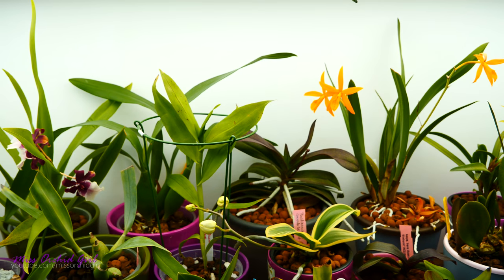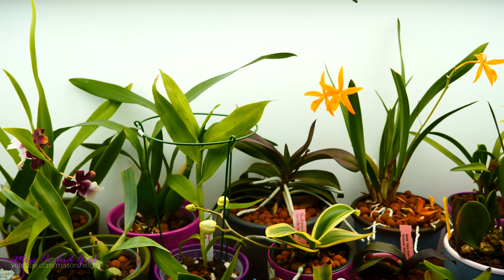Orchid Species Vs. Hybrids - Differences, the good & the bad!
Today we talk about orchid species and hybrids, compare them, explain what they are and better understand the role of both of them!

Orchid species, also called botanical species, are those orchids which you can also find in nature as you see them in cultivation. This does not mean they are obtained from the wild, this happened a long time ago. They are all propagated by humans in cultivation.

Hybrids are crosses of species between them, with other hybrids and even with other compatible genera. They don't normally occur in nature, since most species crossed together are not even found in the same geographical location.

Species are usually more genetically stable, if we disregard the lack of 'natural selection' from cultivators. They are perfectly adapted to the locations they grow in naturally. Some species might have features we don't like, such as odor, or difficult growth habit.

Hybrids are more unstable and can surprise us with their appearance and behavior. Since they don't have a natural location, they are usually not really well adapted to any geographical location. Some orchids can come close and can do well in certain areas, but these instances are rather rare. Many hybrids have lost some features, such as fragrance, which can be a good thing, or a bad thing.

Both species and hybrids are actually wonderful and put a smile on people's faces everywhere. No need to put one down to elevate the other, it makes 0 difference ;)

🌸 Want to send me something? Here's my address!
Orchid Nature
🌸 My environment:
Subtropical climate, hot summers and mild winters
60-90% humidity, always breezy
Growth space is kept at min 17C and max 29C
🌸 What I use in my Grow Room:

Media:
LECA - Pokon or IKEA

Orchid Focus Bloom (when I need something low in N)

Pots, containers, baskets:
DIY self watering pots and masks from local flower shops
Lechuza self watering pots

Lighting:
LED shop panels from Leroy Merlin, 4000k
Tertial lamps from IKEA + 4000k LED bulbs (various brands)

Lerberg and Mulig from IKEA